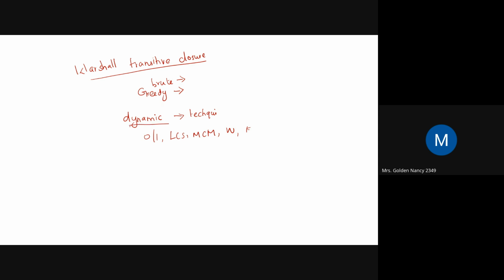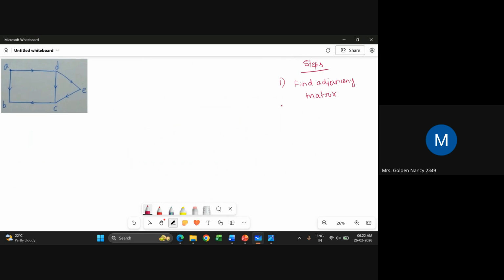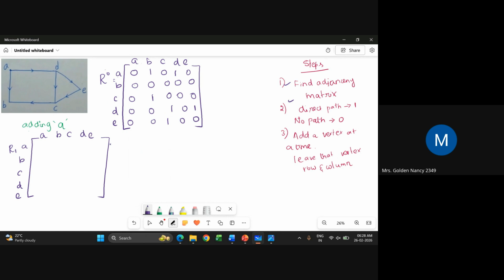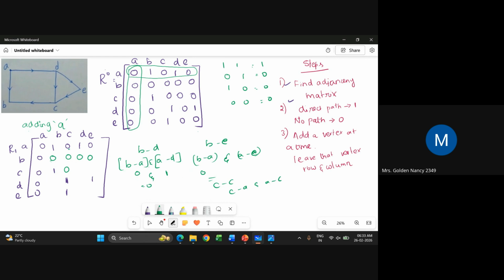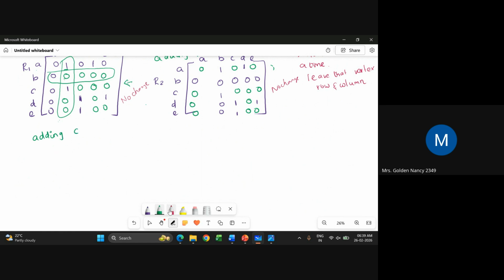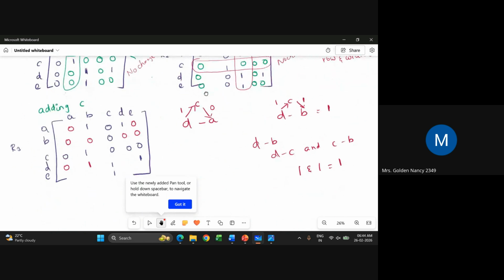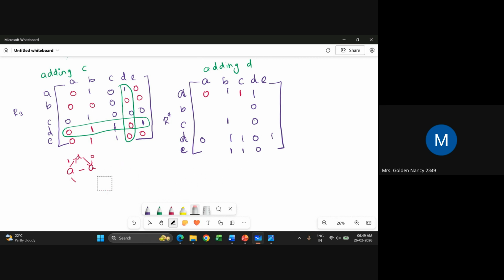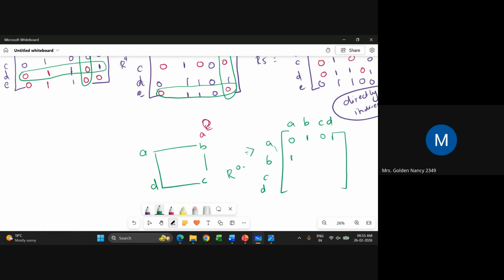Warshall Transitive closure